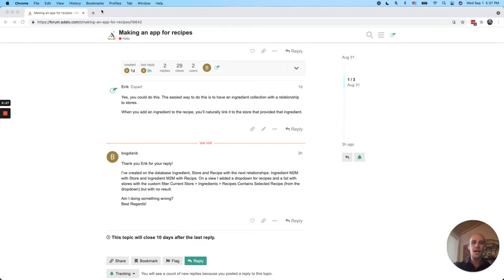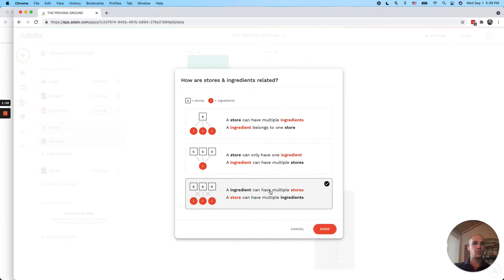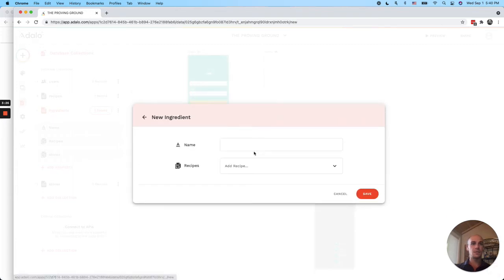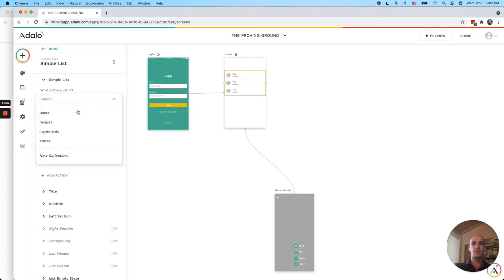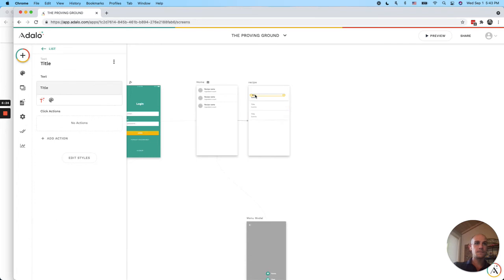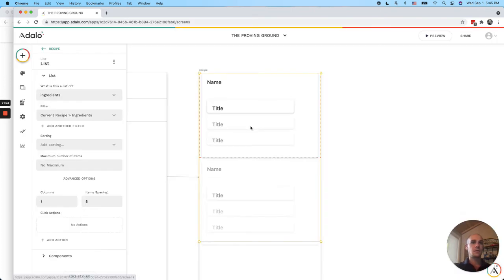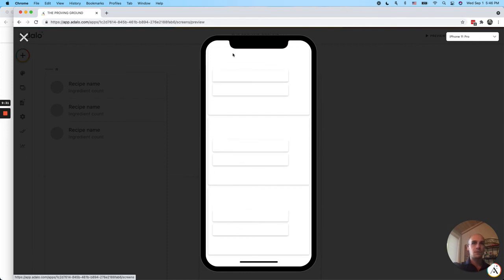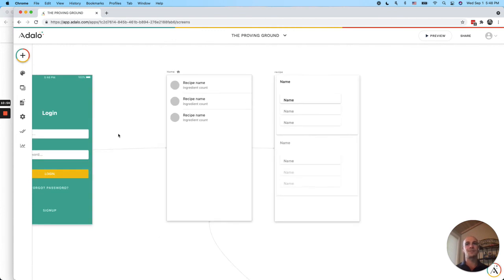Recipe App Database Question